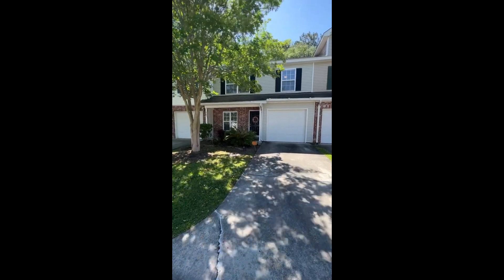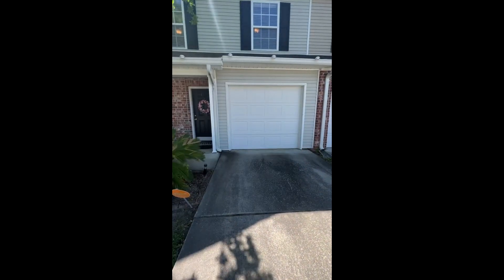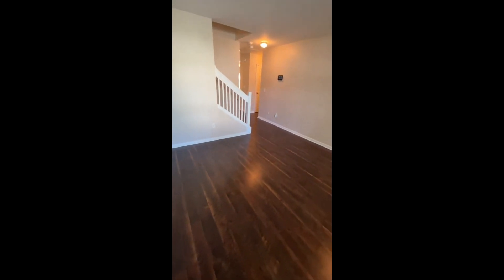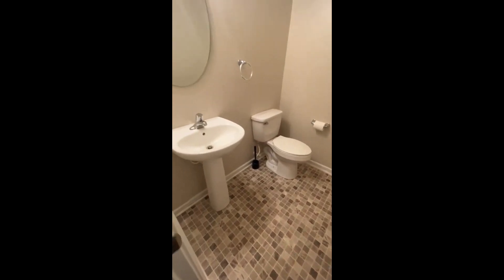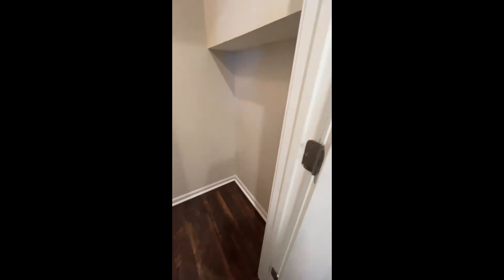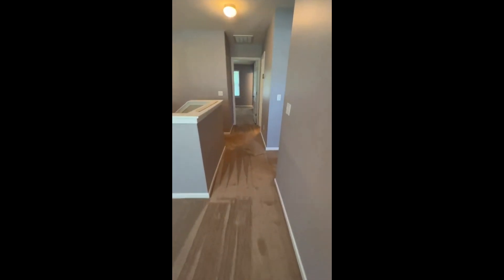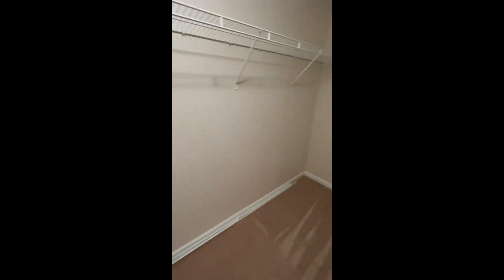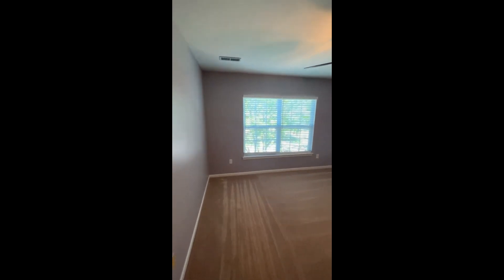205 Jackson St - Walkthrough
Video walkthrough tour for 205 Jackson St in Goose Creek, SC